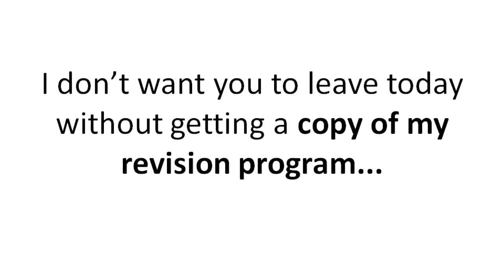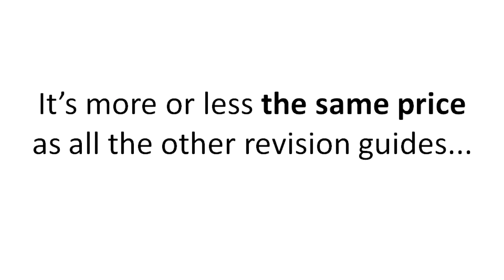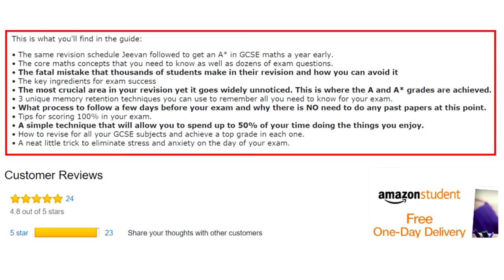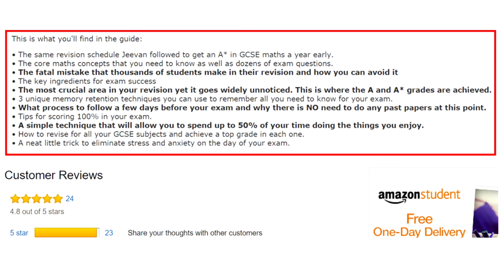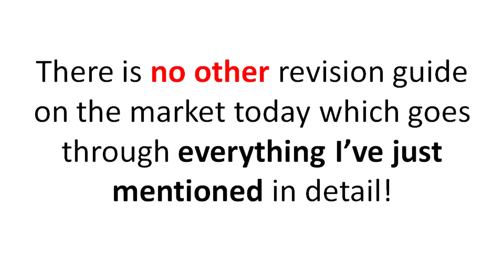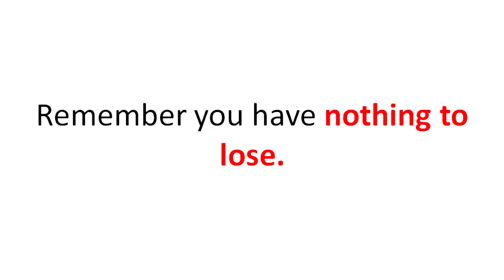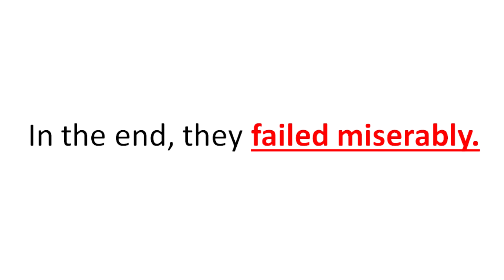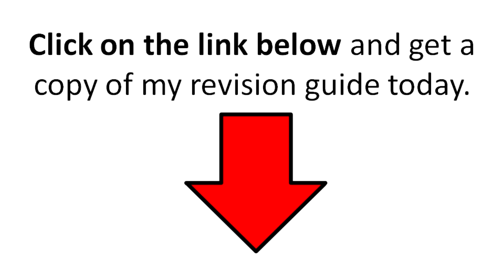Pass Your GCSE Maths In 4 Weeks Revision Guide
• The same revision schedule I followed to get an A* in GCSE maths a year early.
• The core maths concepts that you need to know as well as dozens of exam questions.
• The fatal mistake that thousands of students make in their revision and how you can avoid it
• The key ingredients for exam success
• The most crucial area in your revision yet it goes widely unnoticed. This is where the A and A* grades are achieved.
• 3 unique memory retention techniques you can use to remember all you need to know for your exam.
• What process to follow a few days before your exam and why there is NO need to do any past papers at this point.
• Tips for scoring 100% in your exam.
• A simple technique that will allow you to spend up to 50% of your time doing the things you enjoy.
• How to revise for all your GCSE subjects and achieve a top grade in each one.
• A neat little trick to eliminate stress and anxiety on the day of your exam

This revision guide has helped hundreds of students around the world do better in their maths exams and it's being used by dozens of schools in the UK and abroad.